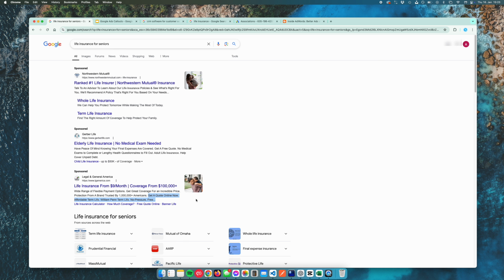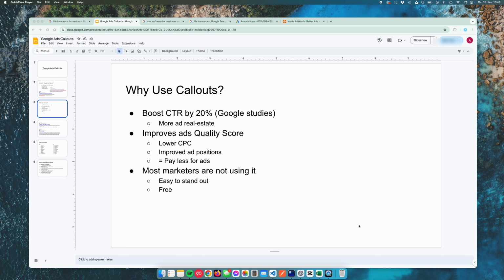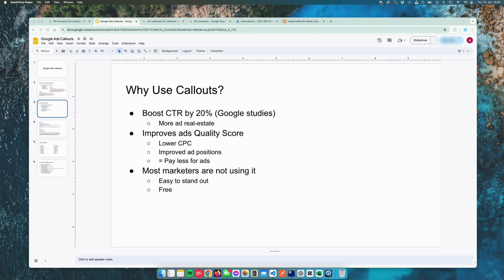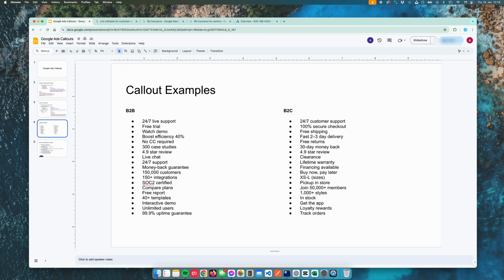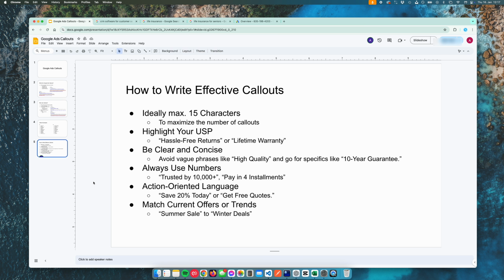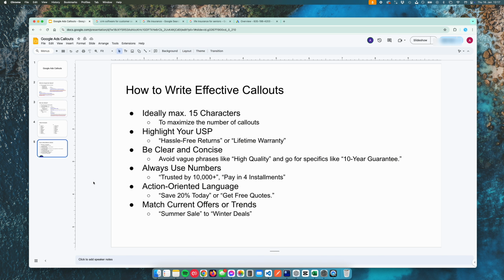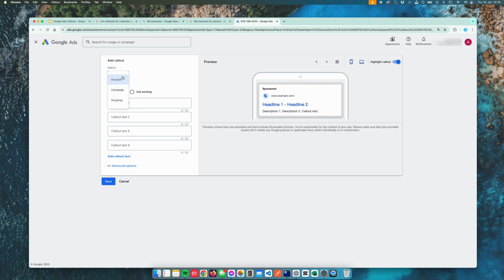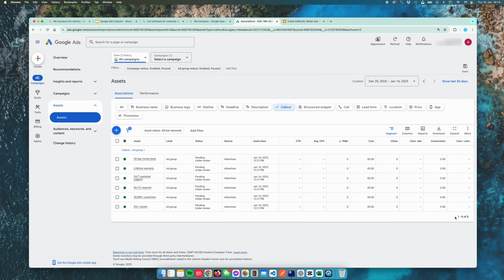What Are Callouts in Google Ads? (With B2B and B2C Examples to Copy)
In this video, I will tell you everything you need to know about Google Ads callout extensions and show some good B2B and B2C examples and how to create them yourself.